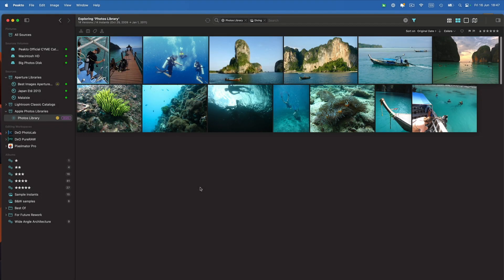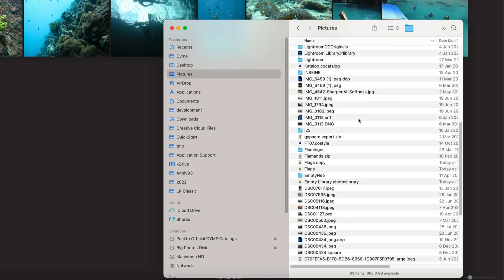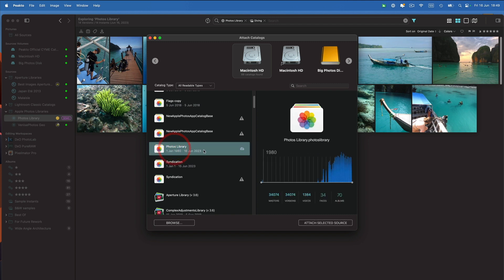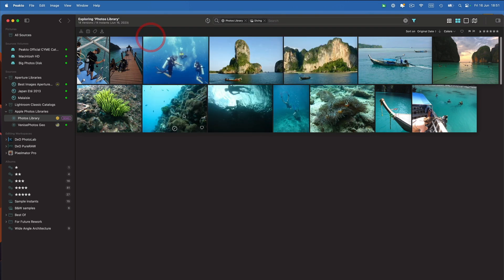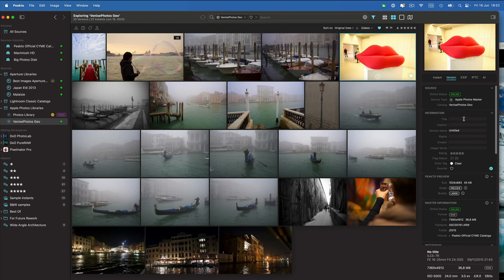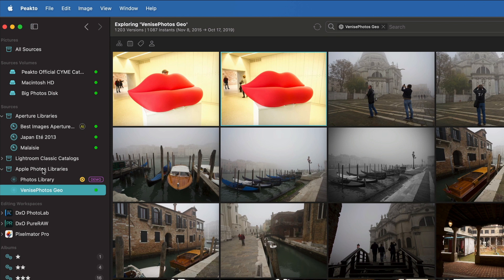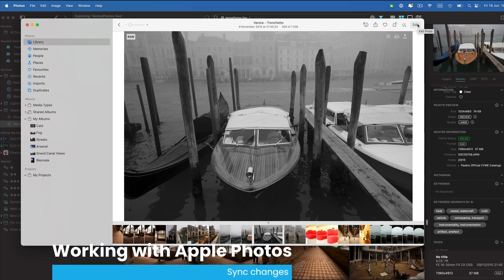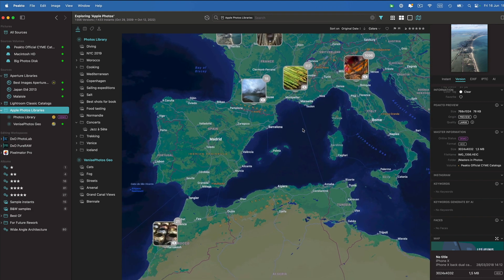How to enhance your Apple Photos experience with Peakto ?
Apple Photos is an excellent application for viewing and storing photos. Now, picture having an enhanced version of Apple Photos!

Peakto allows you to do just that.

It incorporates artificial intelligence to provide an additional layer of assistance in organizing and locating your photos with even greater ease.

By connecting to multiple Apple Photos libraries, Peakto offers centralized search and various viewing options (grid, map, detail) for all your images.

Moreover, its compatibility with numerous photo editing applications makes Peakto the ultimate cataloger for ALL your images.

To get started, simply connect your Apple Photos to Peakto and enjoy the experience.